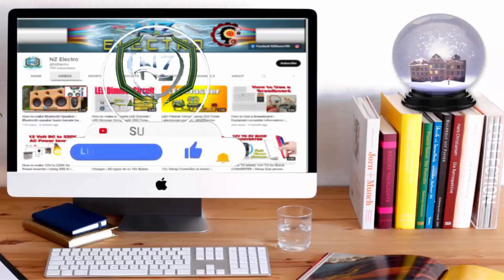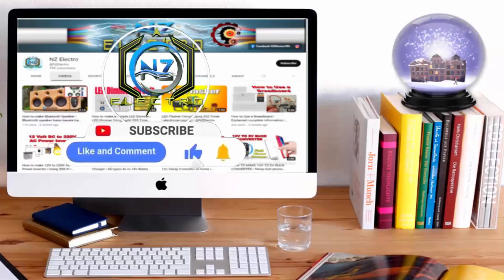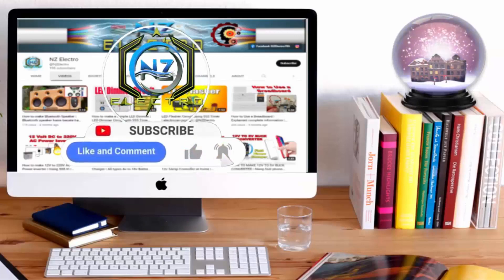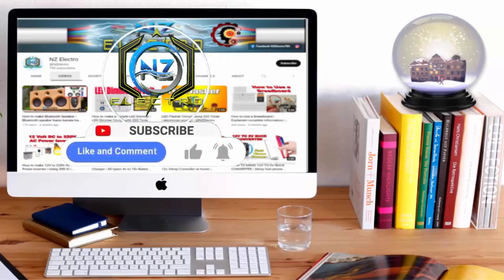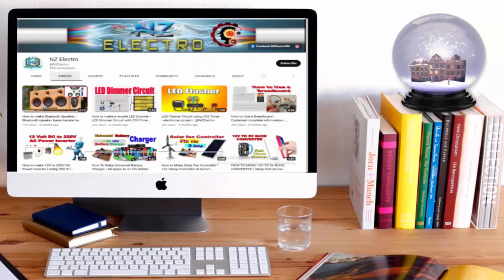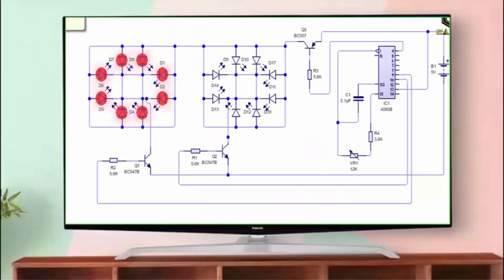Awesome Electronic Project Using CD4060 ic | How To Make | LED Chaser Light | @NZElectro ​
DIY Electronic LED Chaser Light | Simple cd4060 LED Chaser Light | How to make LED Chaser Light | @NZElectro

A tutorial on how to make an Electronic Piano LED Chaser Light circuit using CD4046 timer IC and a few other electronics components.

            ______________/SOCIAL LINKS\_______________

Certain concepts and experiments can be harmful.
I am a professional in my field, therefore you don't run the risk of hurting yourself or the environment by doing that.

with a great deal of expertise!
Even those videos are produced in accordance with all safety regulations. Take in the video and the candy.

This movie is only intended for educational and demonstration purposes.
Before attempting, it is important to fully understand the risks and hazards that each demonstration presents.
And should only be carried out by experts.

  Quantity,               Component
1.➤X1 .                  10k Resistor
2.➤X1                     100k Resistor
3.➤X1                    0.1uf (104) Ceramic Capacitor
4.➤X1                   CD4060 ic
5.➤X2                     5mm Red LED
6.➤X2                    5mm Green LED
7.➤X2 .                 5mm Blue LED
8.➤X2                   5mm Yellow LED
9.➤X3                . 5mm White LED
10.➤X                   Brass Wire 21 Gauge
                               10 Core Wire
                               12v Battery

How to
How to make
INVENTIONS
DIY INVENTIONS
invention project
invention project ideas
 Simple Inventions